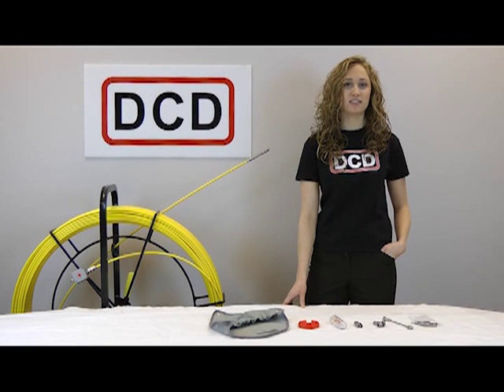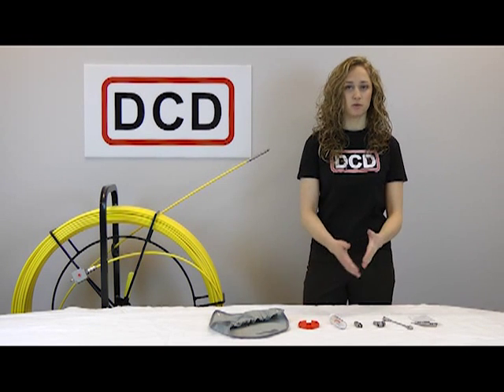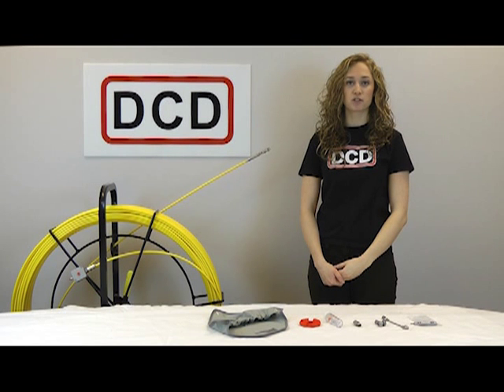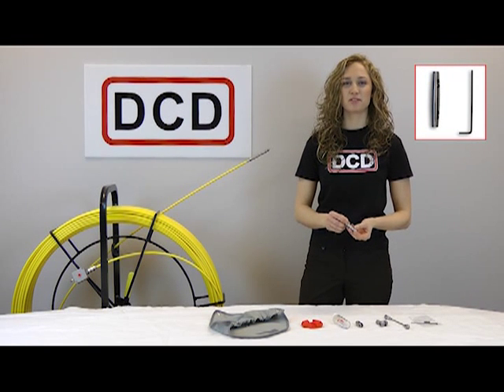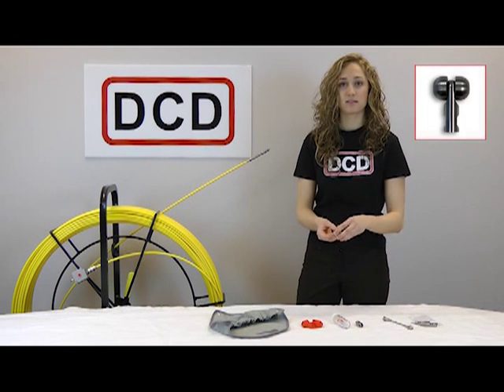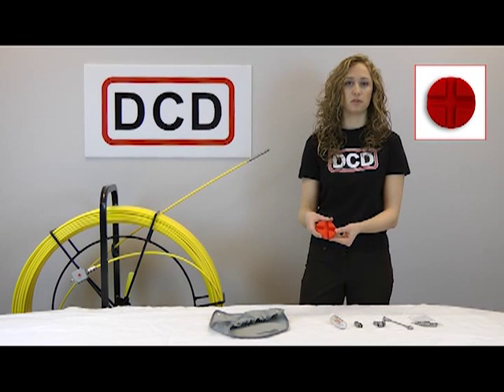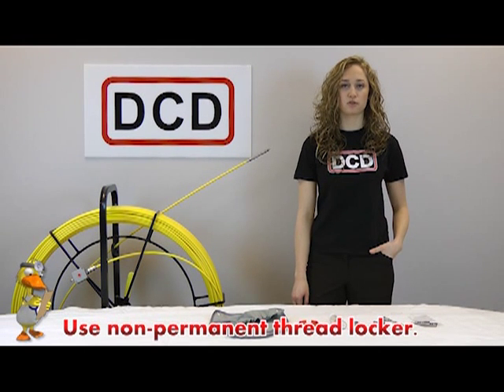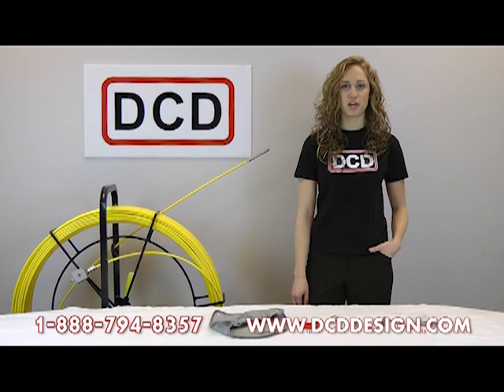DCD Duct Rodder Accessories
Lisa Clark provides an overview of the various accessories that can be used with a DCD Duct Rodder. All Duct Rodders are offered in Standard or Deluxe packages. Separate Accessory Kits are available. All accessories are also designed to fit Rodders by other manufacturers and most of their accessories will fit the DCD Rodders.